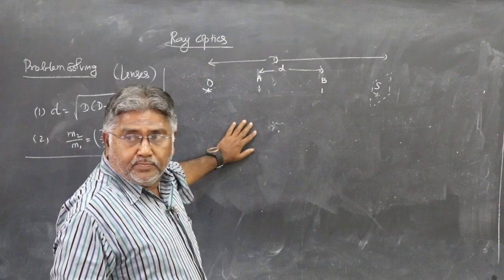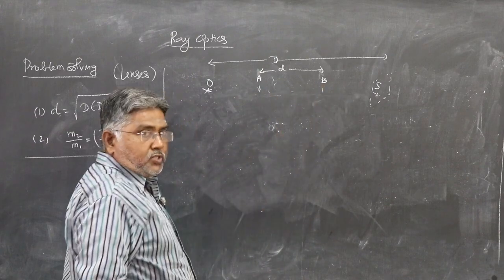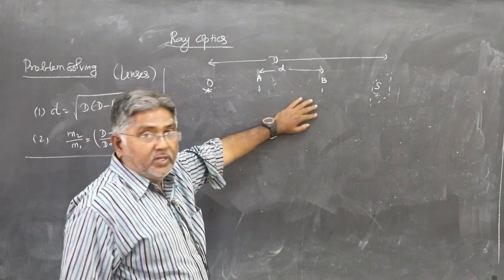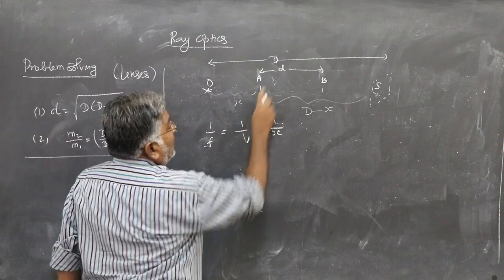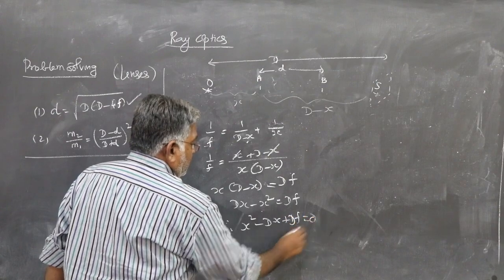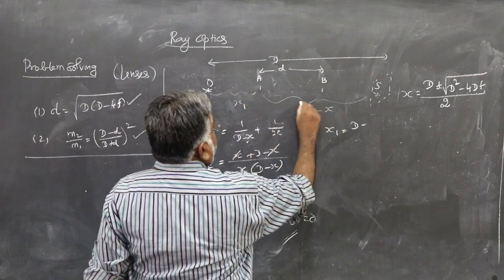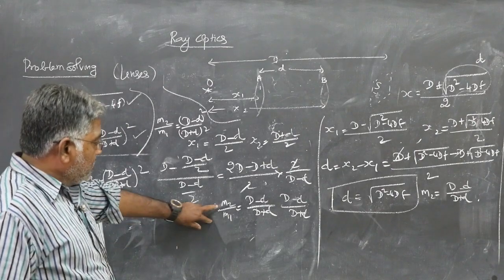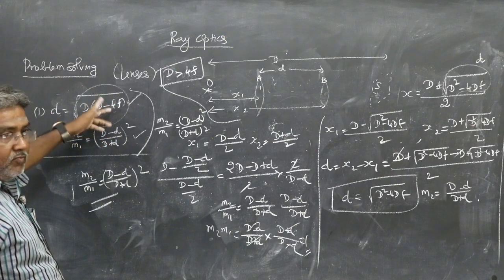RAY OPTICS 17 ll Displacement method 1 ll Class 12 ll JEE ll NEET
The above method can also be used to determine the focal length of the convex lens.  In that case, the method is called as 'displacement method'.